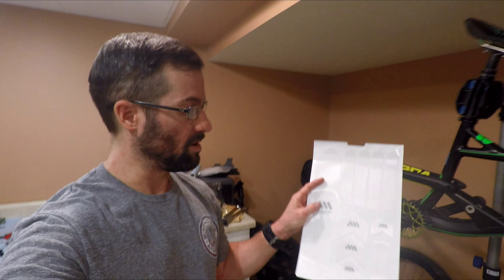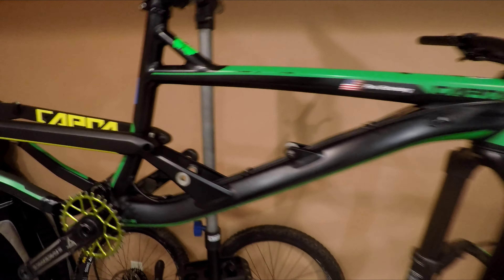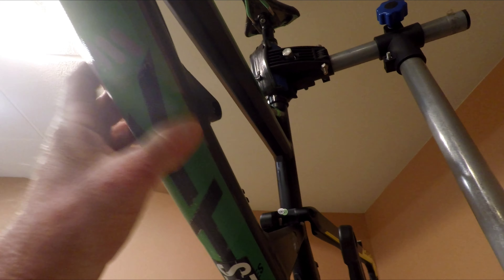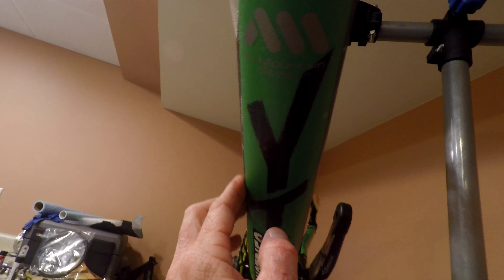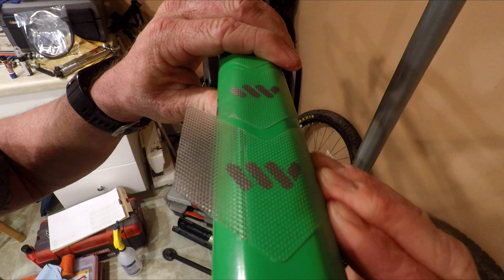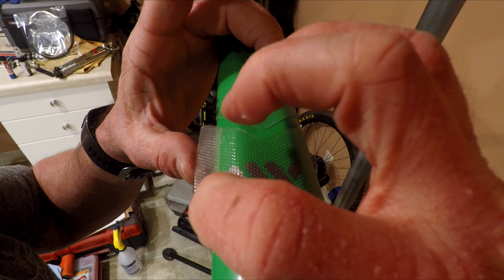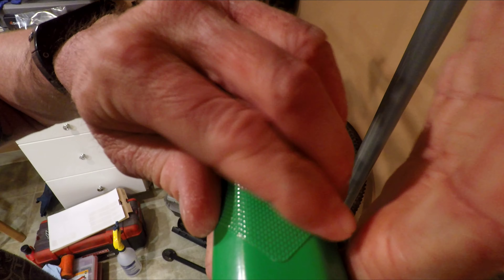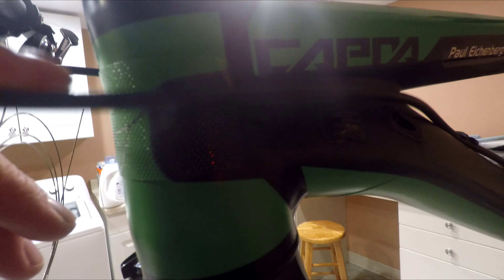YT Capra frame protection wrap